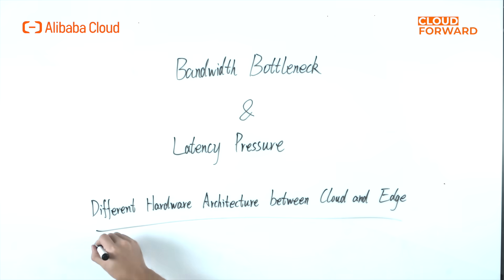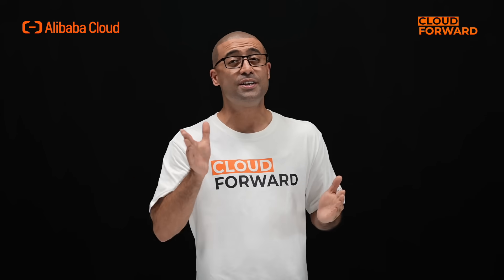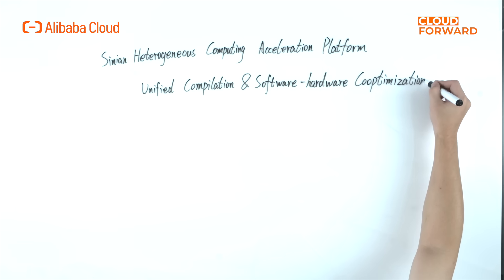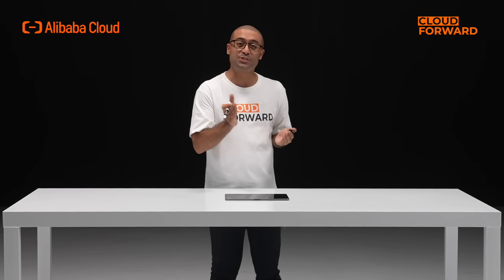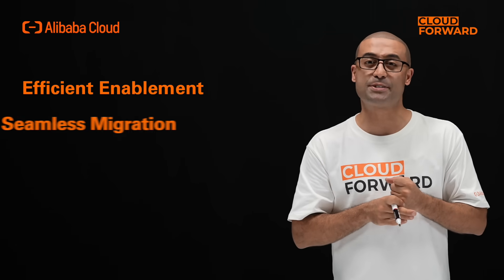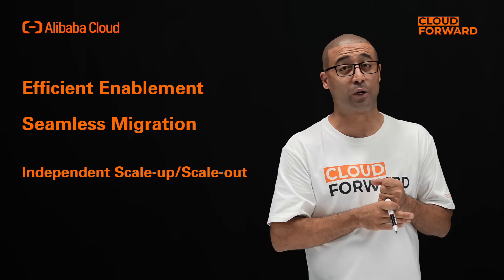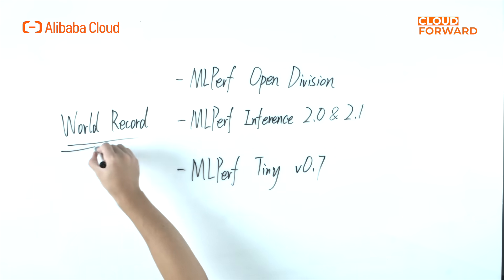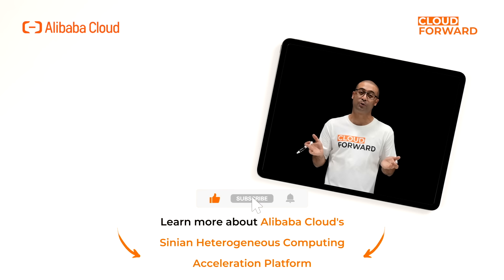Alibaba Infrastructure Service | Sinian Heterogeneous Computing Acceleration Platform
Get to know more about Alibaba Cloud’s Sinian Heterogeneous Computing Acceleration Platform and how it meets the growing demand of heterogeneous computing.